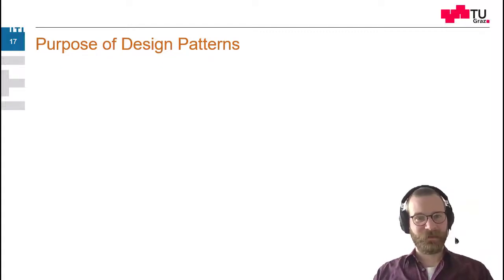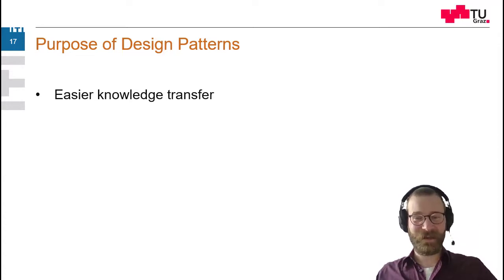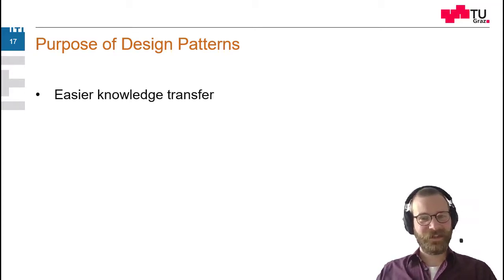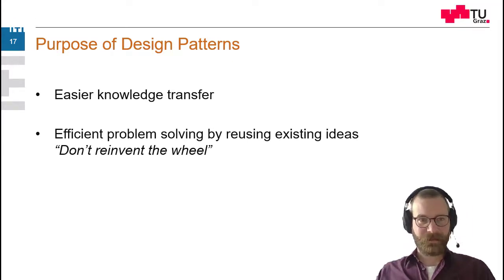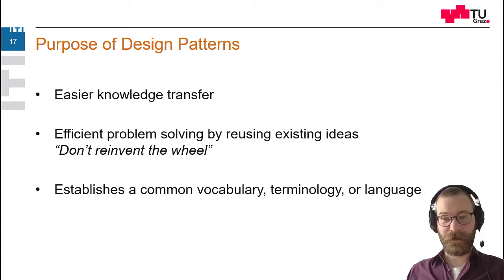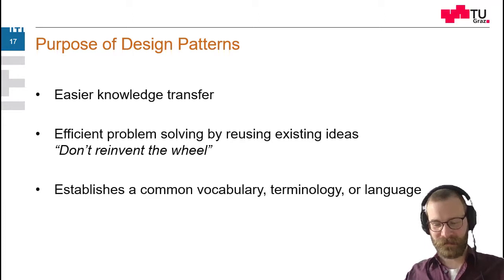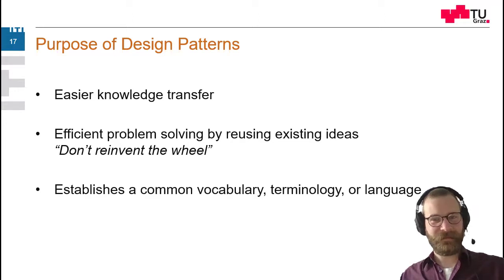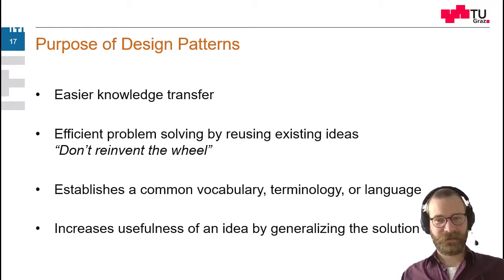The Purpose of Design Patterns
In this video, the purpose (or benefits) of design patterns is explained.